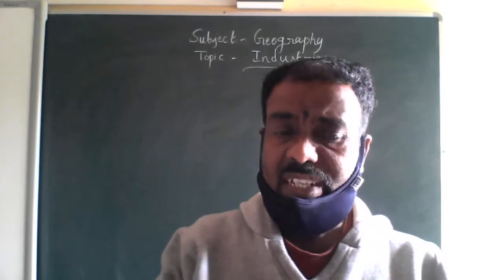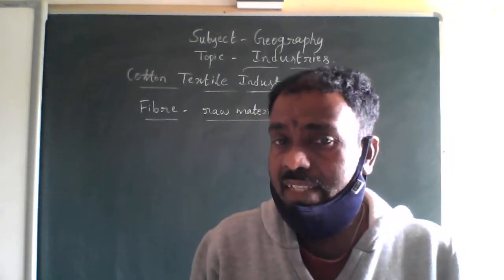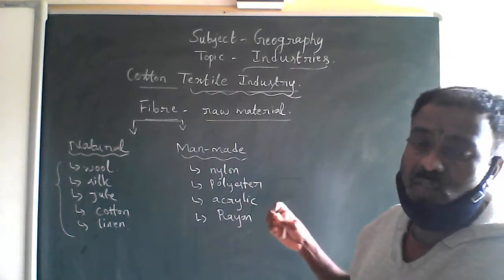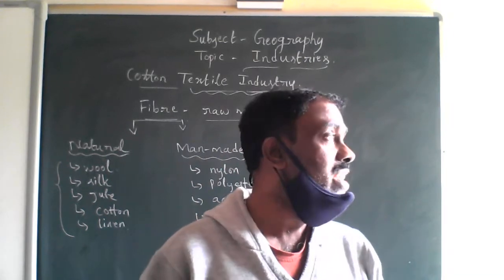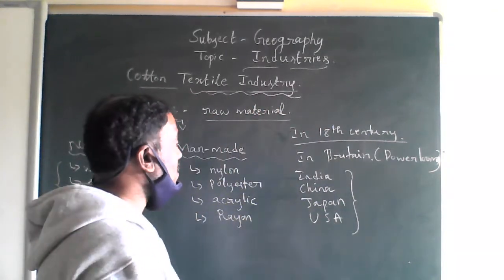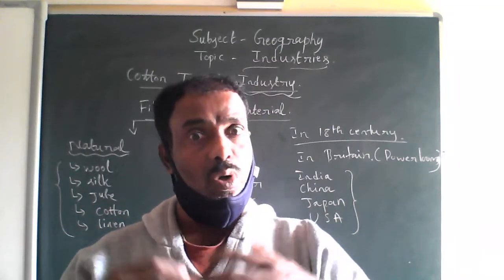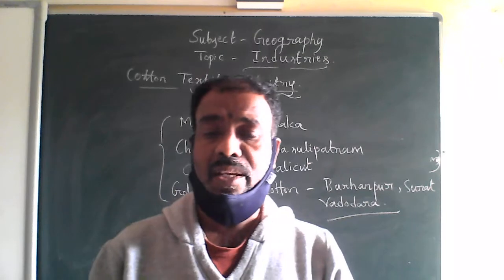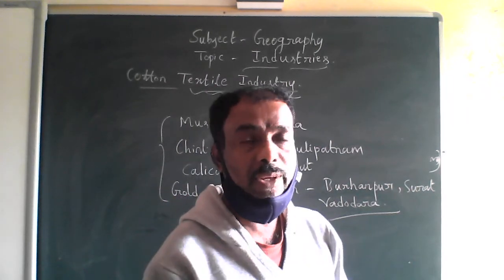CLASS - 8 SOCIAL SCIENCE